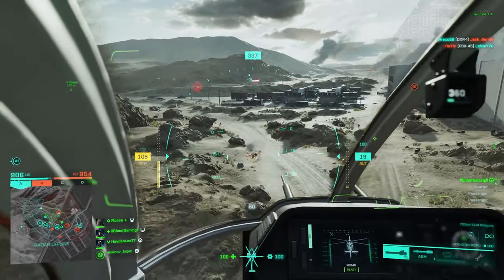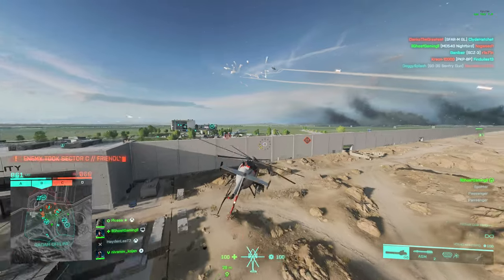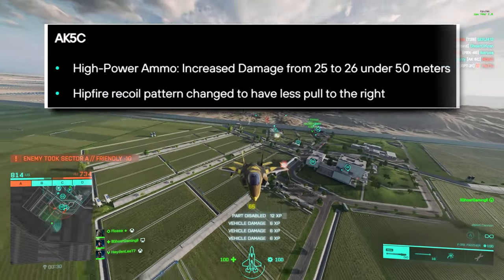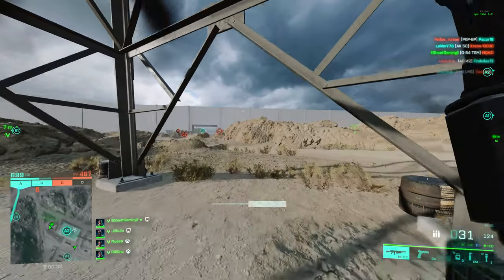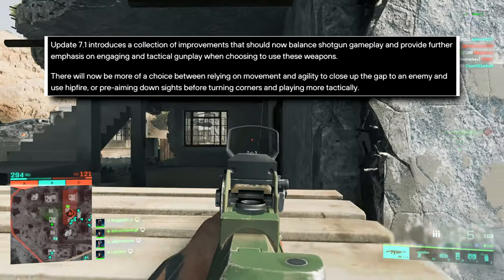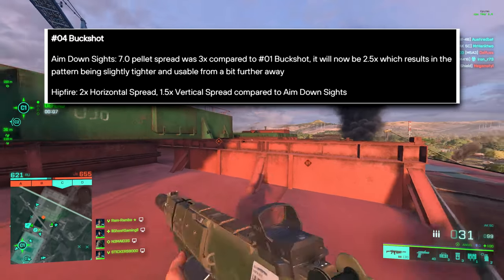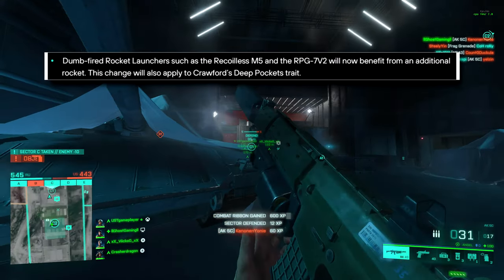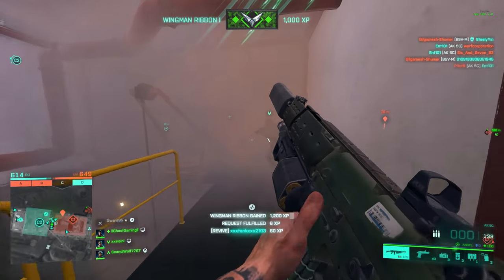Battlefield 2042 Update 7.1 Is Here! ► ALL The Important Changes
00:00 Intro
00:49 Frontlines & Stadium
01:10 Visual Recoil Changes
02:17 Weapons Changes
04:29 Shotgun Changes
06:53 Engineer Changes
08:08 Bug Fixes